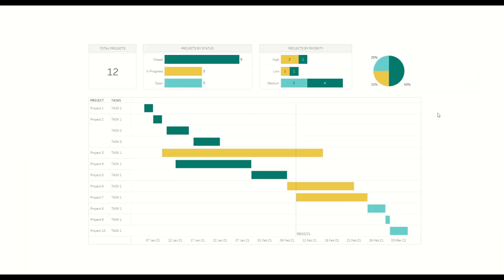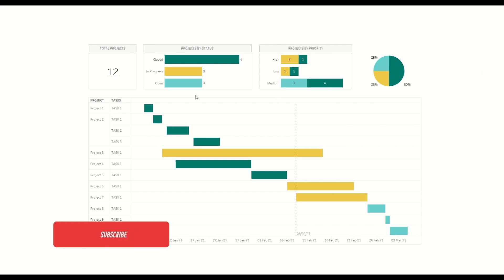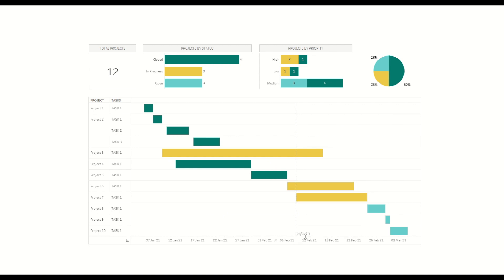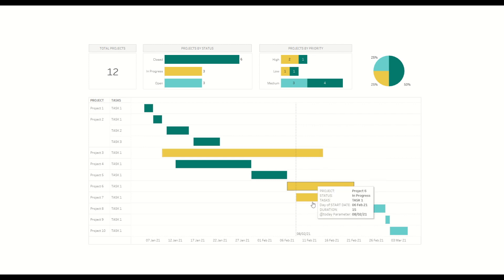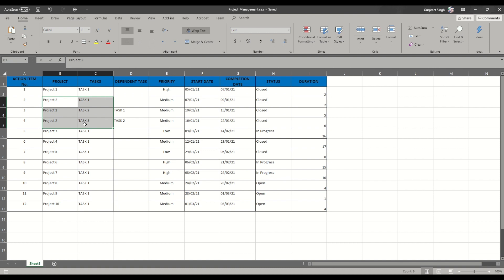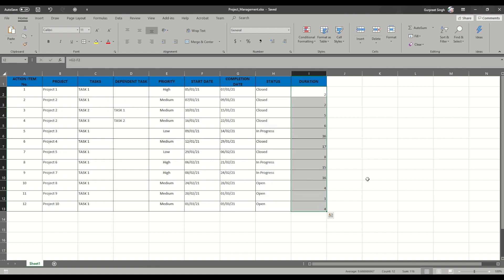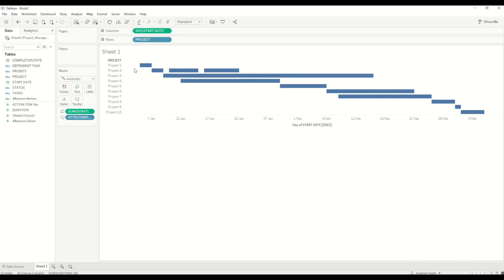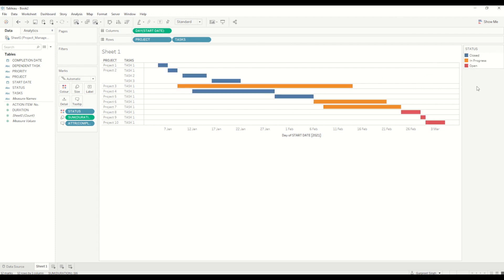Project Management Dashboard in Tableau | Gantt Chart | Project Timeline in Tableau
Project Management dashboard in Tableau | Project Timeline visualization in Tableau| Gantt chart in Tableau| Timeline| Time Series Chart. Tableau tutorial for beginners

📚 SQL

📚 DATA ENGINEERING

📚 SOFTWARE ENGINEERING

🎙️ Audio

⏱ TIMESTAMPS